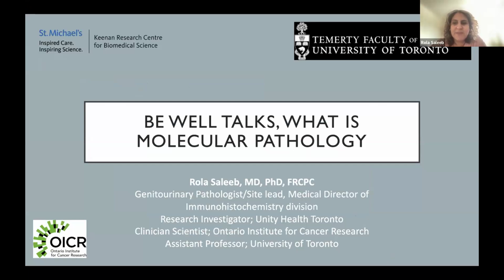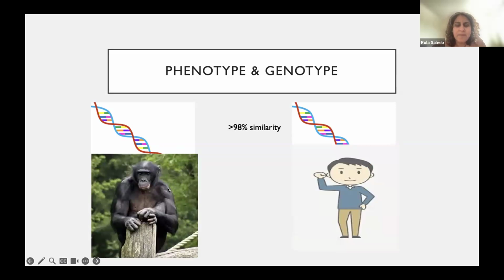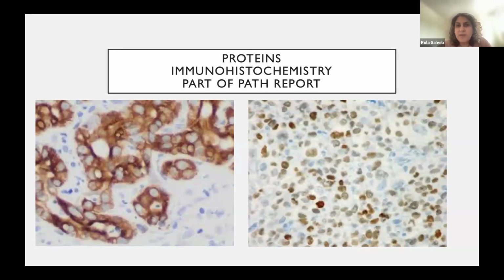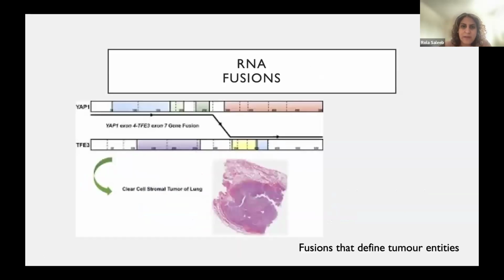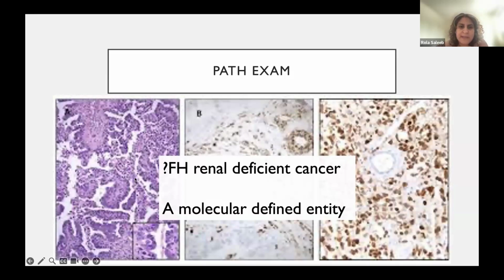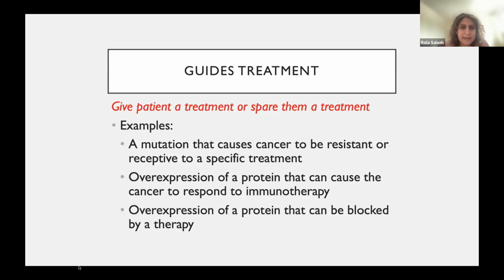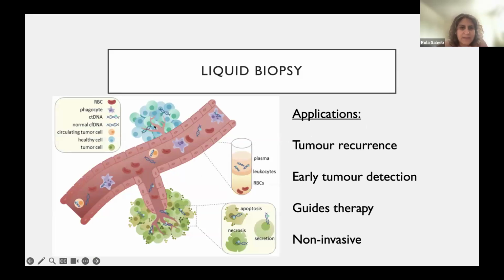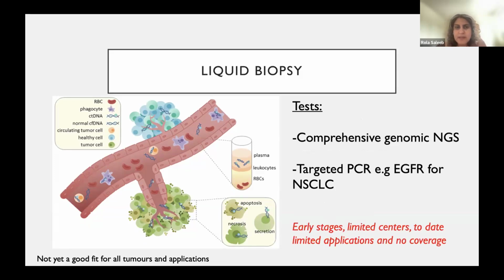What is Molecular Pathology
It is aimed at providing interactive, accessible, and informative sessions that will enhance patient understanding of complex medical topics. From breaking down how metastasis occurs, what a biopsy is, how to interpret key sections in a clinical report, and how different medical professionals can play a part in your care, this webinar series will guide you through how understanding molecular pathology can help you be better equipped to understand your care.

• Explain the basics of molecular pathology.
• Describe how molecular pathology is used in diagnosing and treating diseases.
• Engage patients in understanding the importance of molecular testing in their care.
• Explain what a liquid biopsy is and how it differs from traditional biopsy methods.
• Discuss the advantages of liquid biopsy in the context of cancer diagnosis and monitoring

Facilitator: Dr. Roha Saleeb, Clinician Scientist, Ontario Institute for Cancer Research